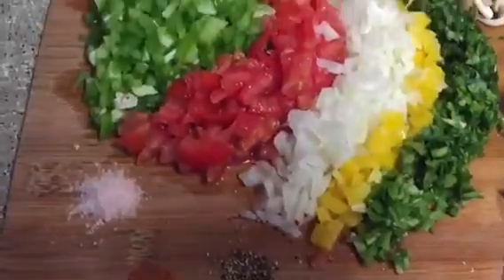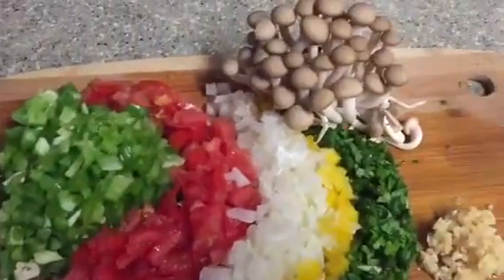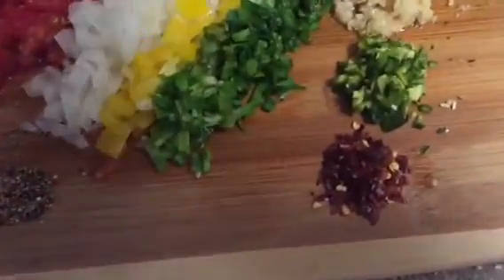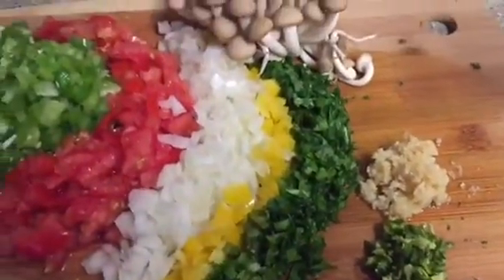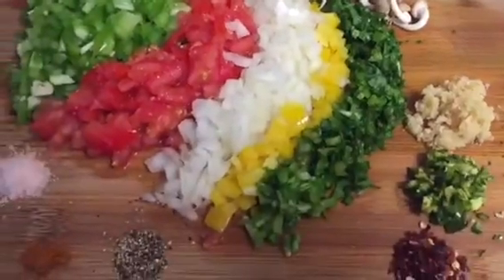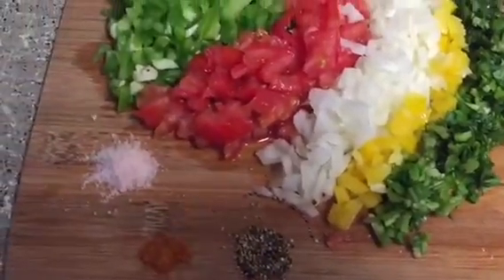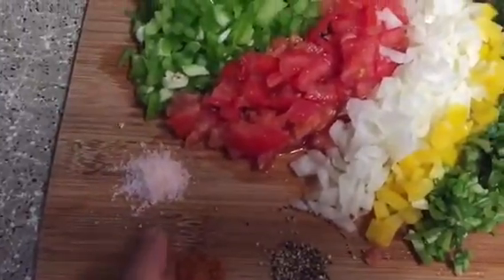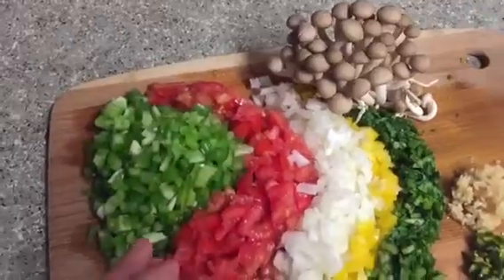The Power Of Color In Your Food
Hi my name is Kevin and I'm a personal trainer I am here talking to you about the color code in foods. These studies were displayed at the longevity now conference by David Wolfe. Look up on google the color code.